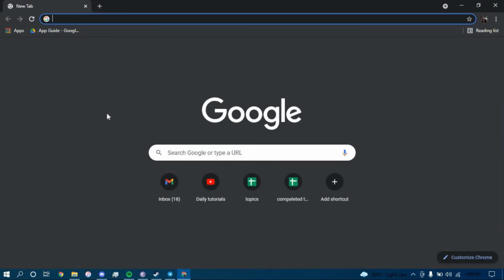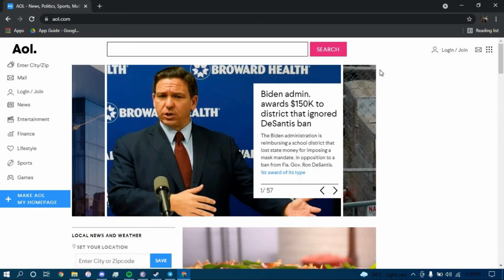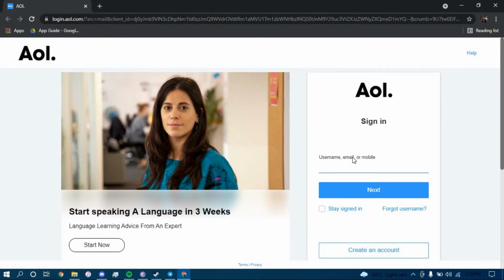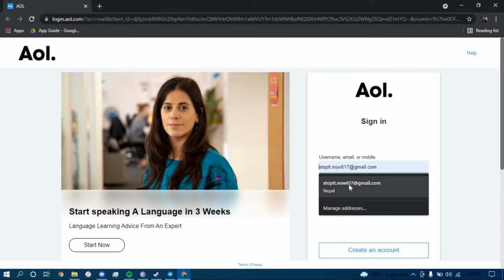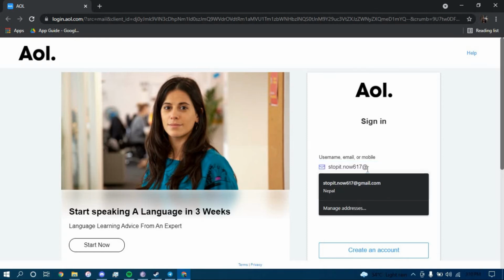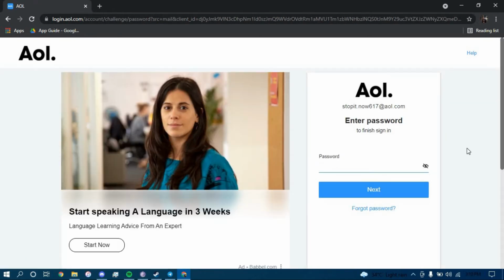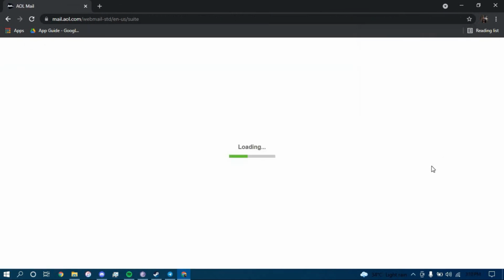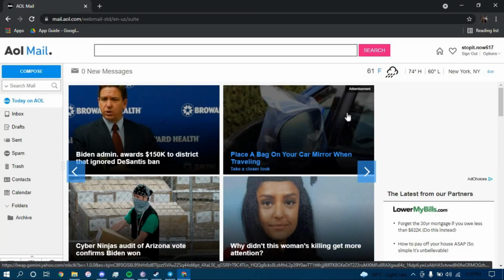How to Sign In to AOL | Login AOL Account | aol.com login page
Don't know how you can sign in to AOL? In this video I will guide you in quick easy steps on how you can sign in to AOL.

Just follow these simple steps:
1.Open your browser and search for "aol.com"
2.Tap on the mail icon on the top right.
3.Enter your email, username or mobile no.
4.Enter your password.
5.And you're all done.